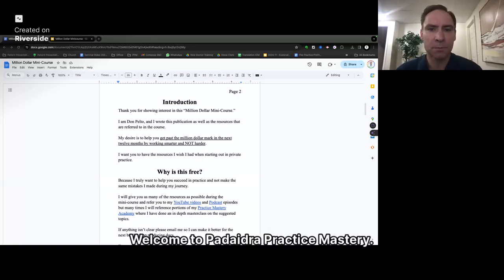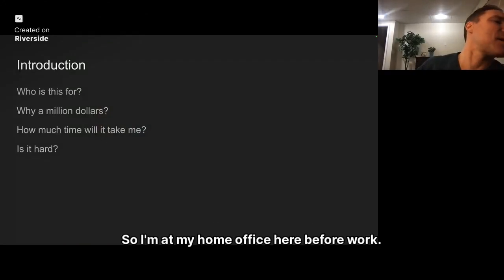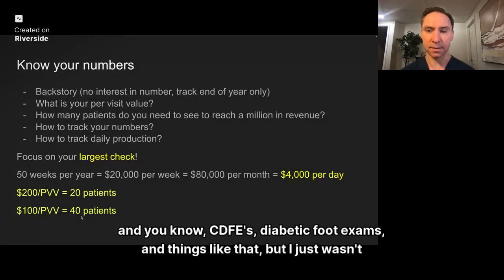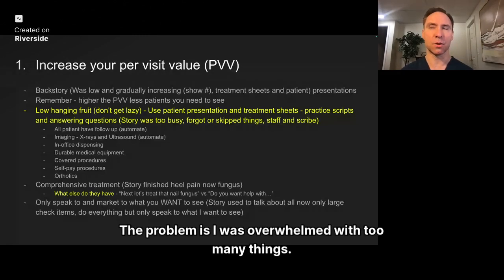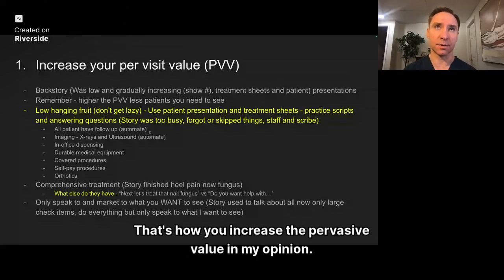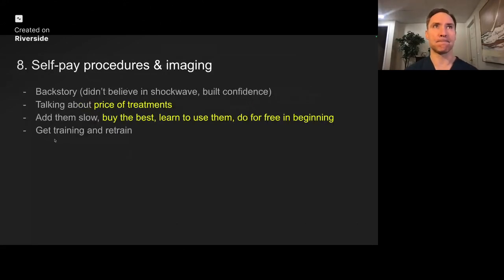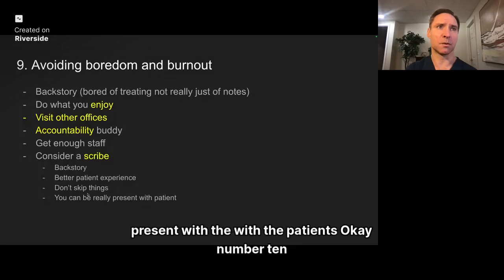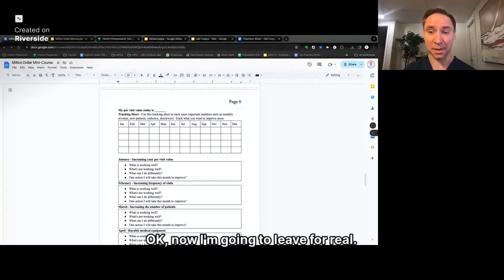Overview - Million Dollar Mini-Course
- Don

✅ Learn about the Practice Mastery Academy to jump start your practice

✅ Practice Mastery - Check out my free resources on Podiatry Practice Mastery